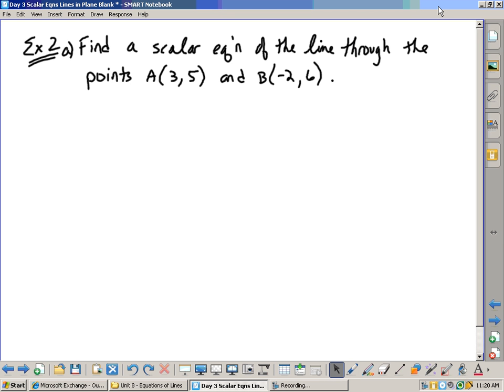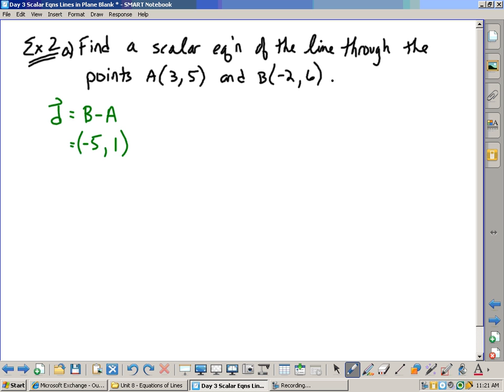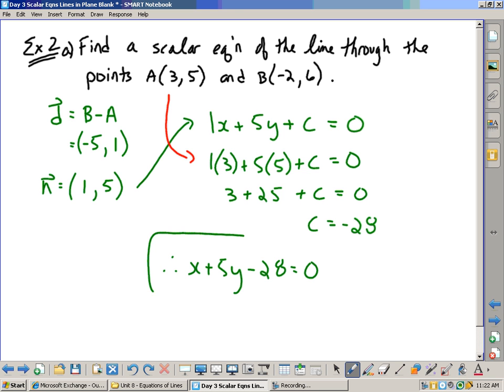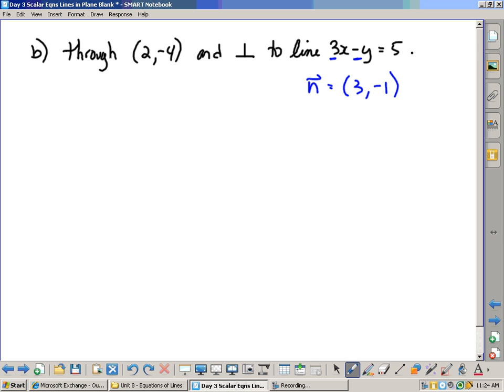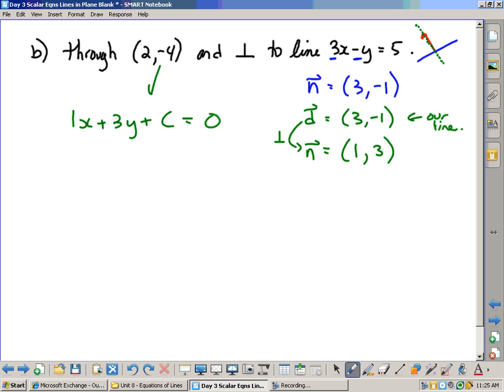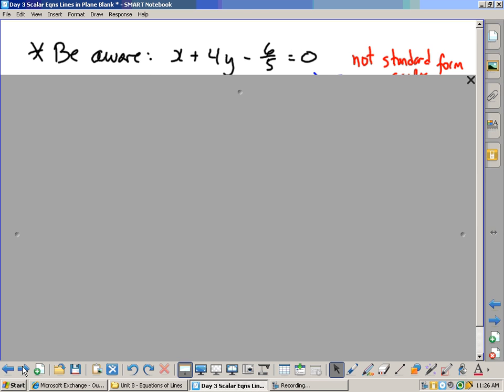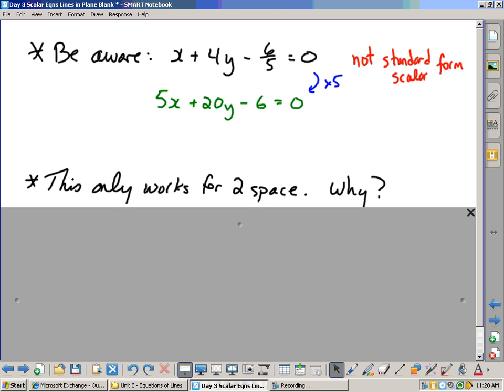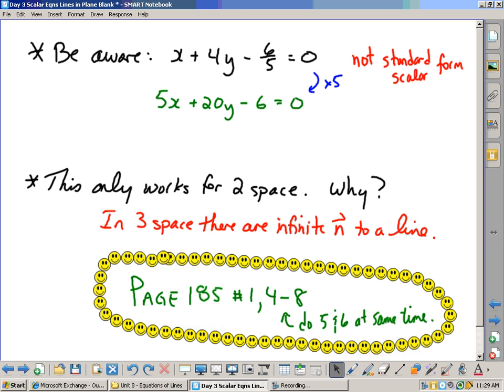MCV4U Unit 8 Day 3b Scalar Eqn Ex 2 Video Lesson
MCV4U Unit 8 Day 3 Scalar Equation of Lines